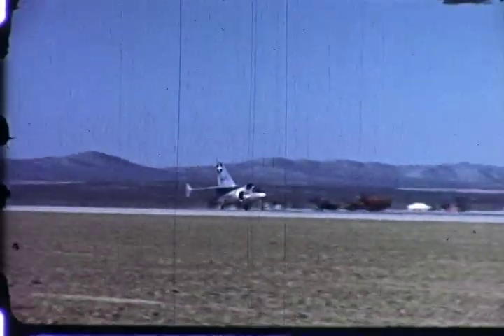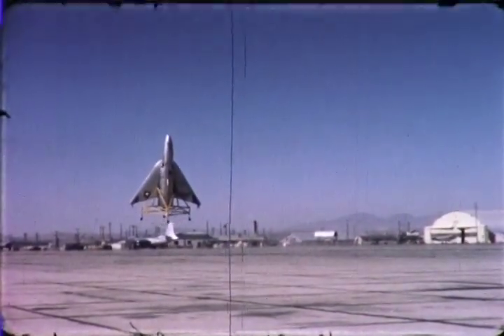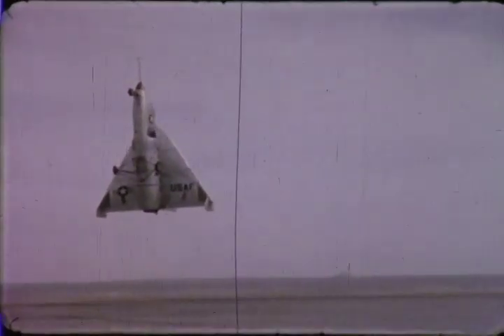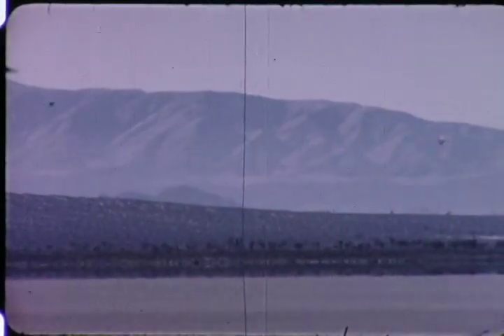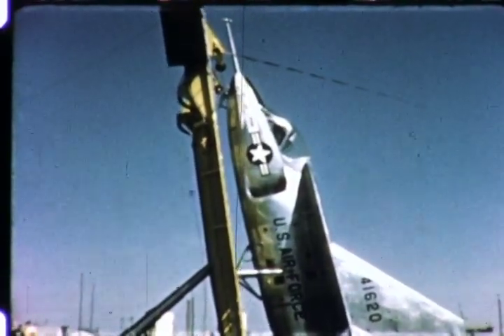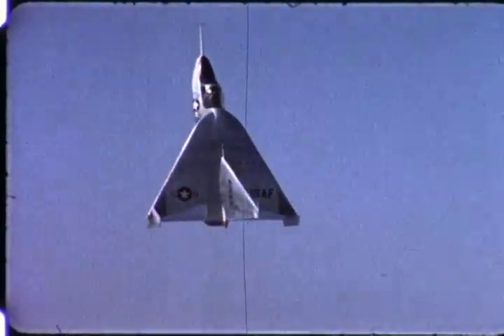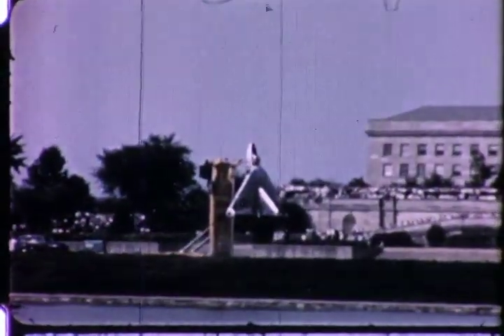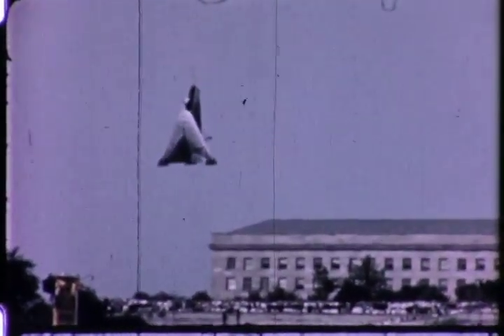F-0074 Ryan X-13 Final Test Report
Ryan X-13 Verti-Jet Final Test Report from 1957.  From the archives of the San Diego Air and Space Museum.
Please support the our Museum during these trying times by donating.  For a limited time your donation will be matched dollar-for-dollar through the Museum’s Challenge Grant Recovery Fund

Please do not use for commercial purposes without permission.